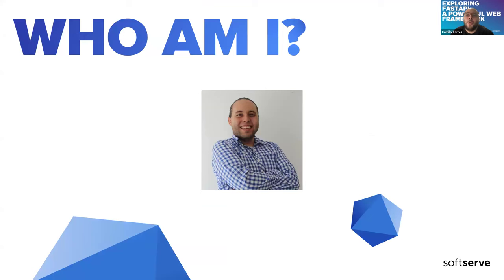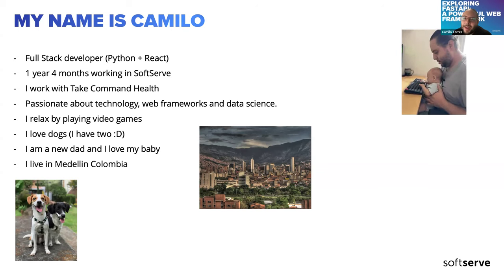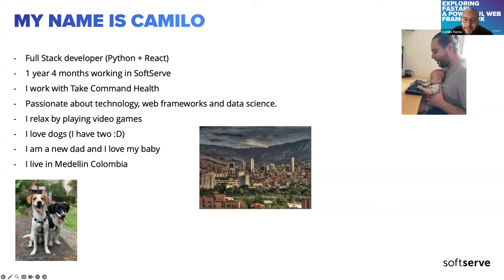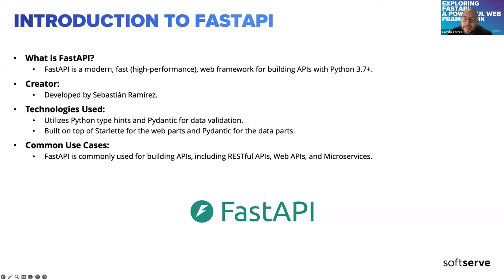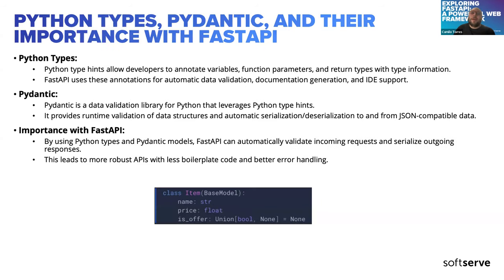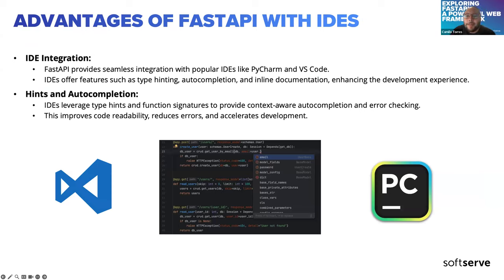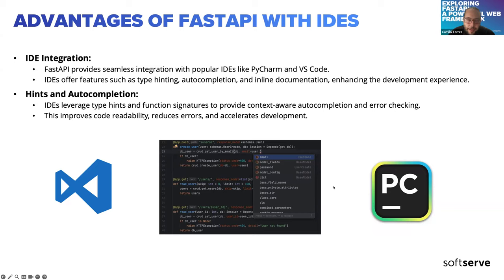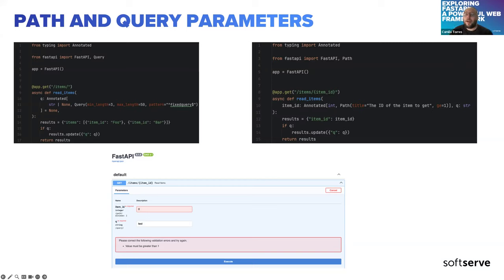Exploring FastAPI: A Powerful Web Framework by Camilo Torres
Agenda:
Introduction to FastAPI
Python Types, Pydantic, and Their Importance with FastAPI
Concurrency vs Parallelism and Async Programming
Installation and Basic Usage of FastAPI
Advantages of FastAPI with IDEs
Path and Query Parameters
Body Parameters and Pydantic Models
Response Model and Return Type
Form Data and Request Files
Examples